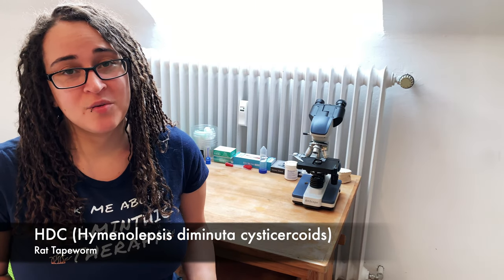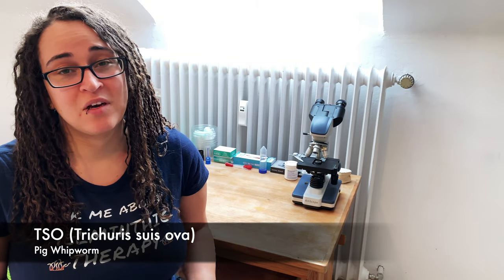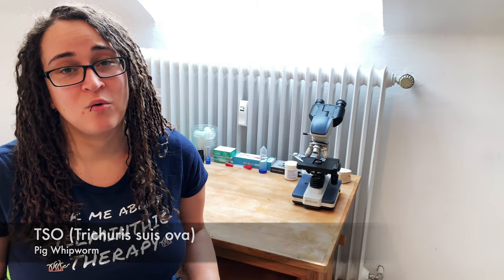Guide to Dosing with Therapeutic Helminths